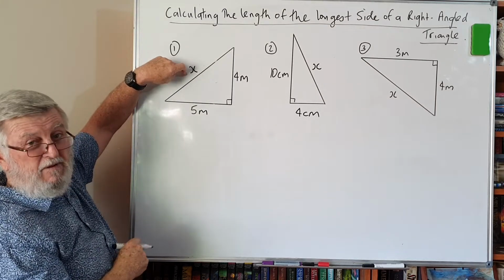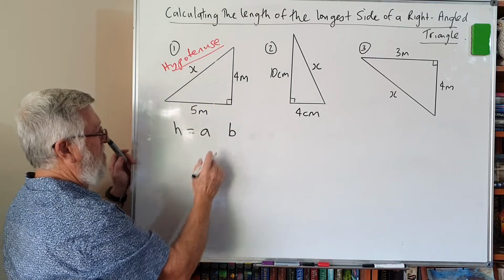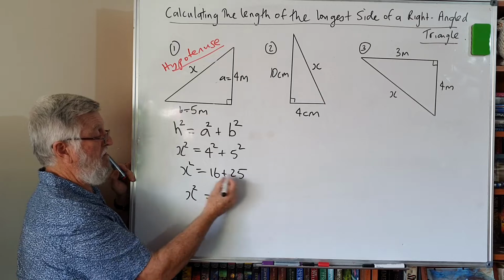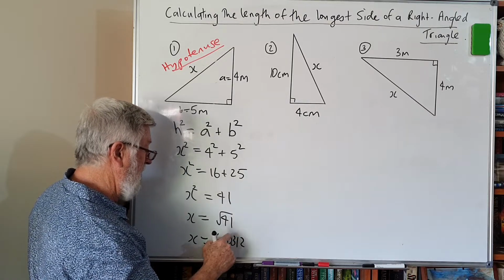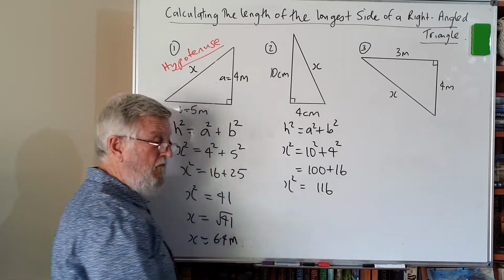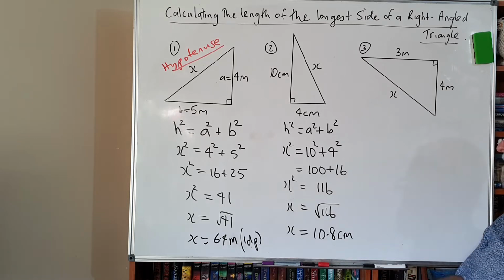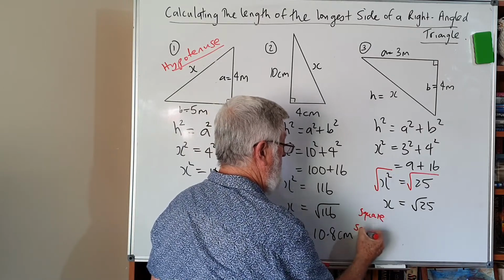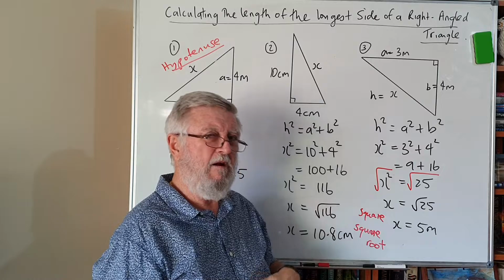Pythagoras Theorem 01 Calculating the Longest Side - Hypotenuse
I created this video for my year 9 students. Other members of staff have asked me just to make a basic video on how to use the formula and here it is.